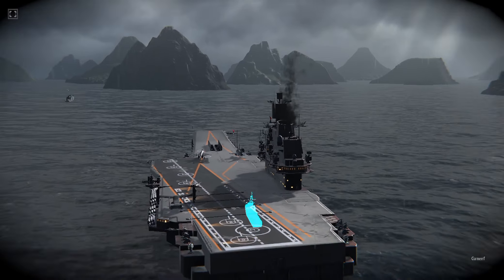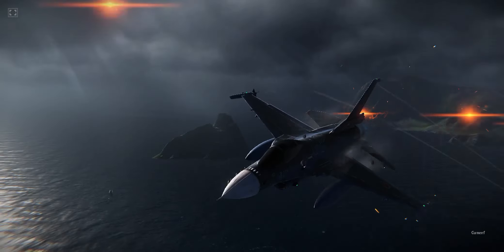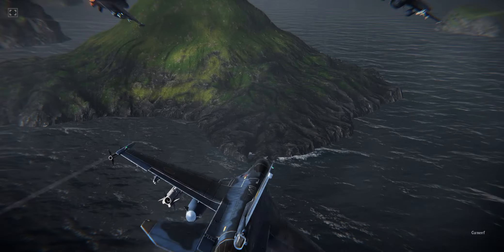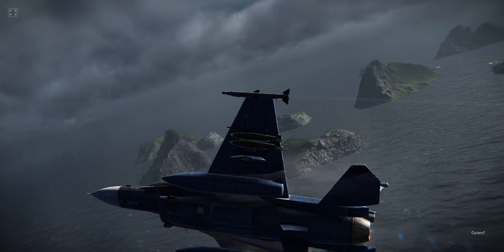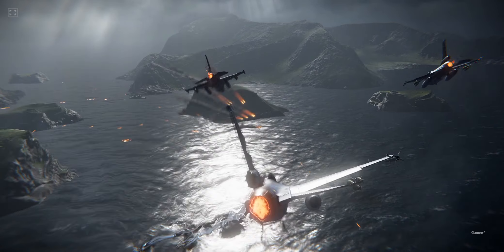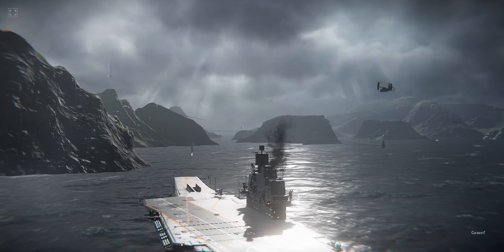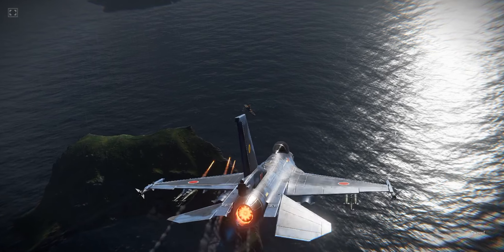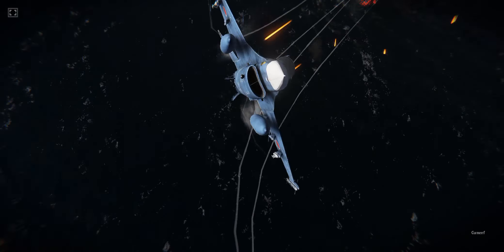F-2A Full Gameplay - Modern Warships Strike Fighter Online Gameplay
F-2A Strike Fighter Full Gameplay Modern Warships

Modern Warships Maneuver
Modern Warships Gameplay
Modern Warships Update
Modern Warships Ace Combat Control